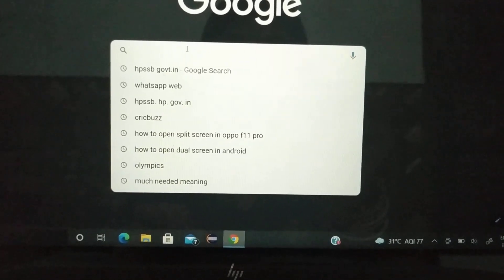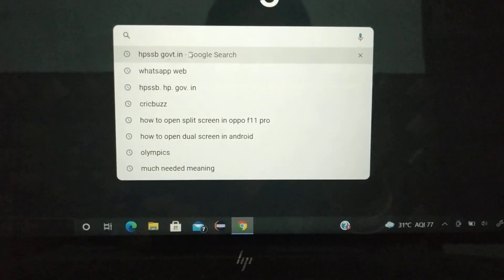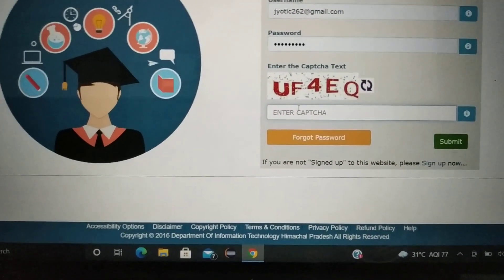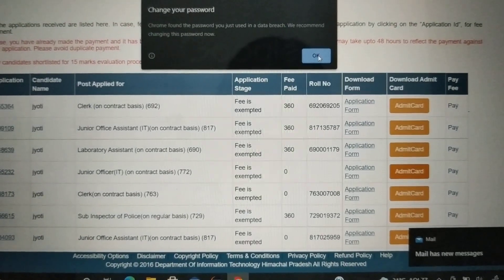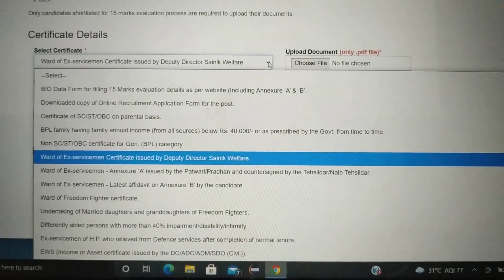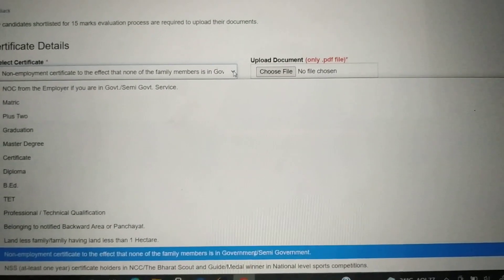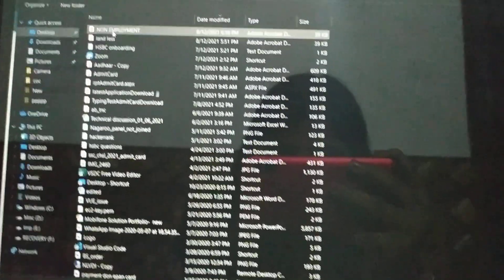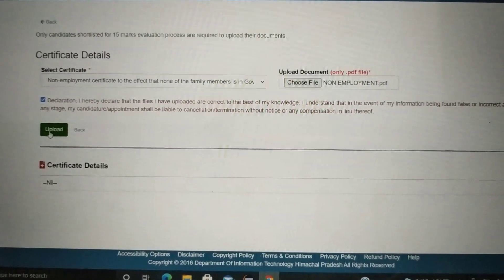Post Code 817 HP Online DV | HPSSB, JOAIT, TET, PSC | Important notice DV | Document Verification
HP JOA IT